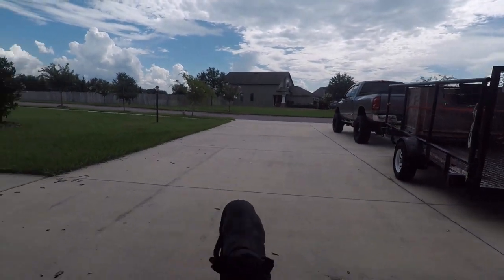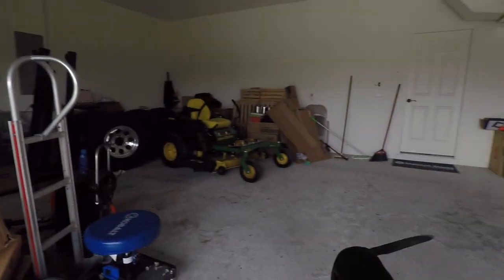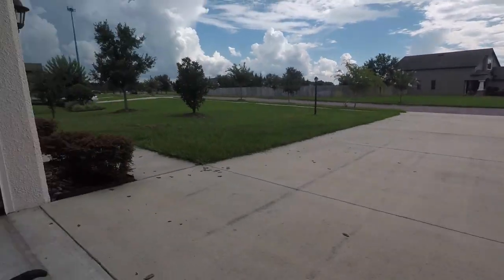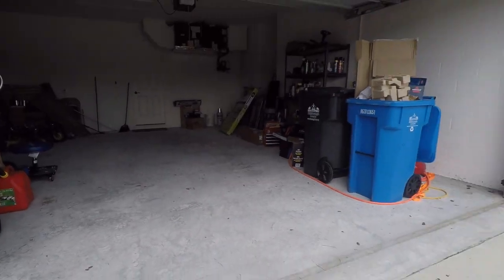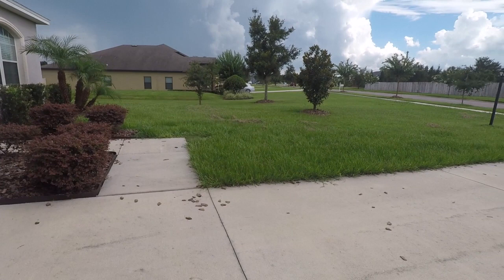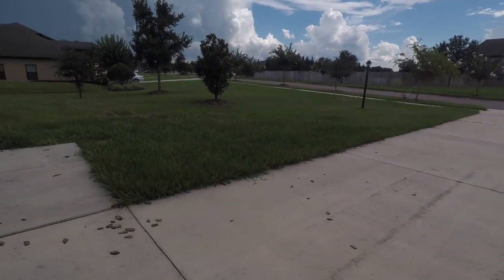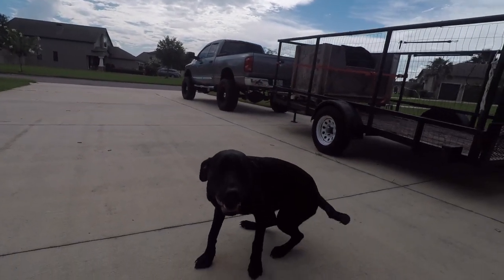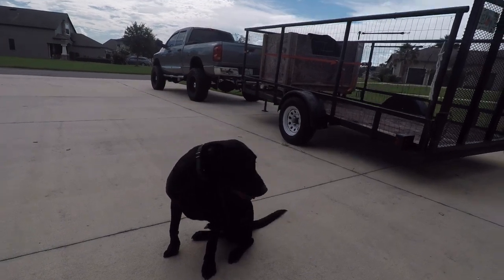5 Things I Hate About My Lifted 2007 Dodge Ram 5.9 Cummins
Today I'm going to cover the 5 things I hate about my lifted 2007 Dodge Ram 3500 5.9 Cummins daily driver. From the 37s to the loud 5'' turbo back exhaust, there are plenty of things I love and hate about this truck.